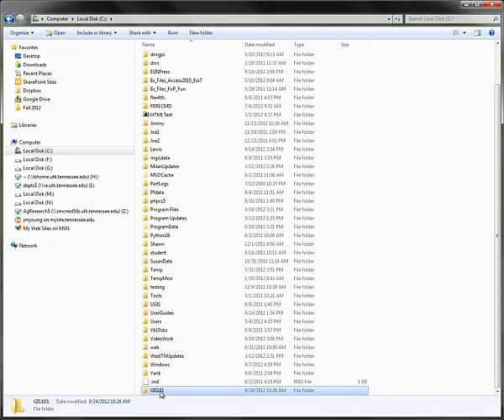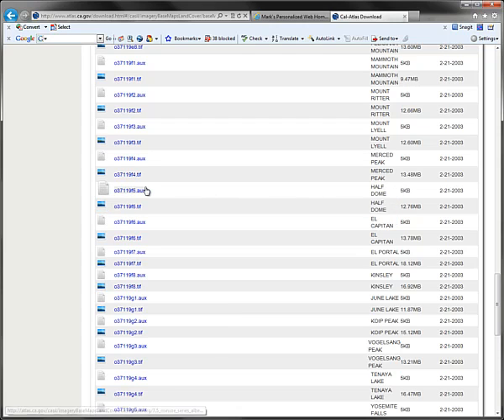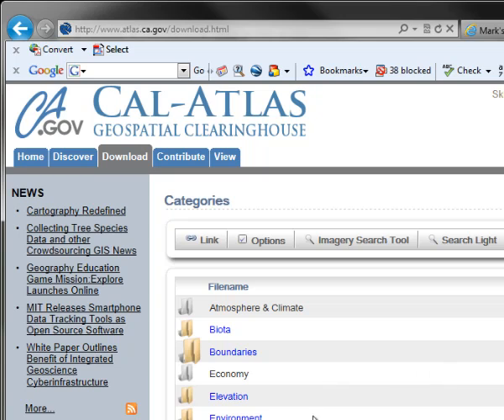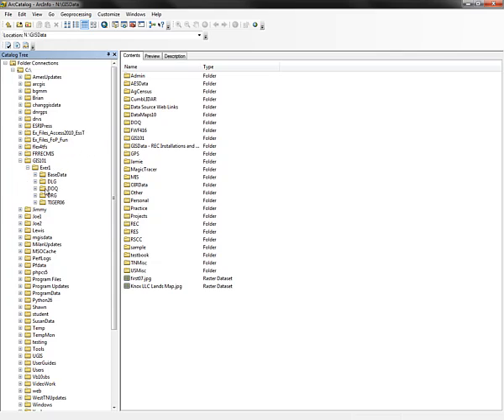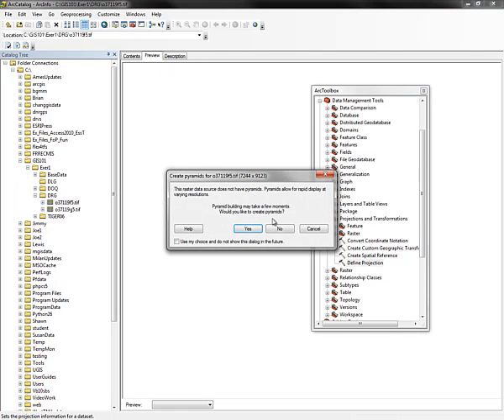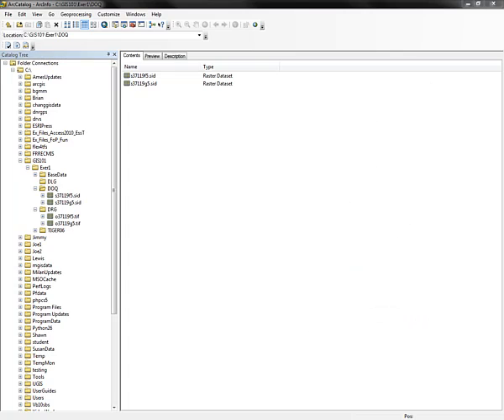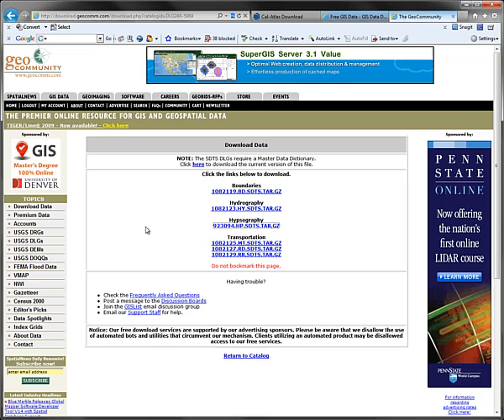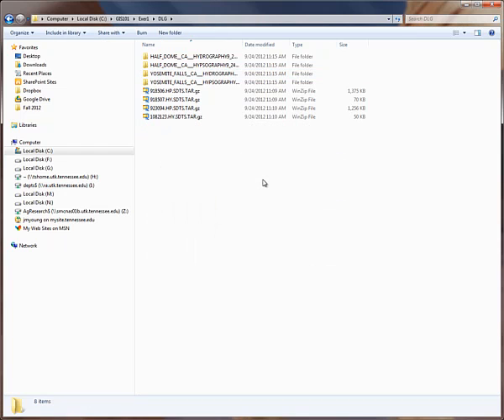GIS-101 'Hands-On' Exercise 1 Demonstration - Pt 1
This video demonstrates the tasks in our Exercise 1 'Hands-On' assignment.